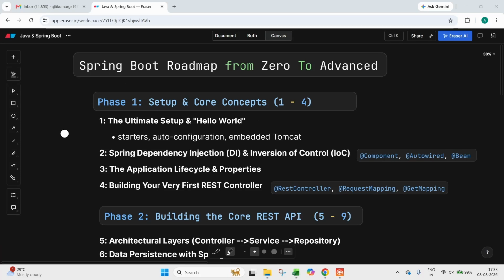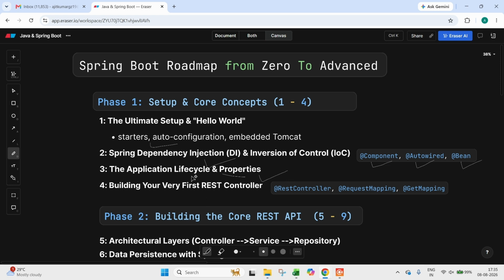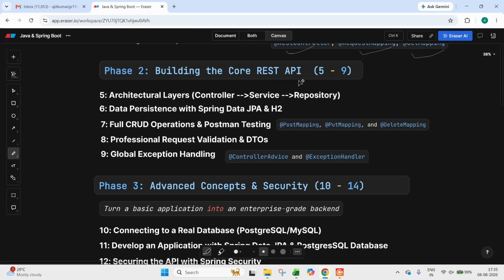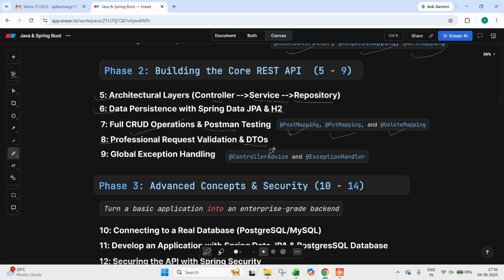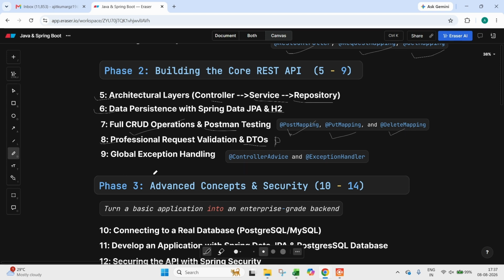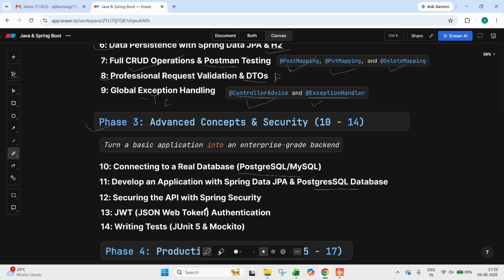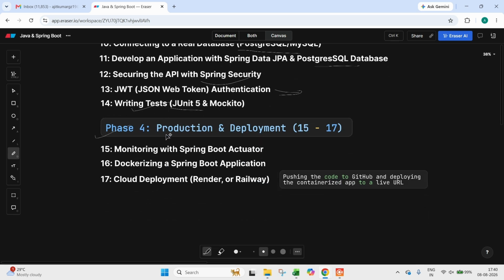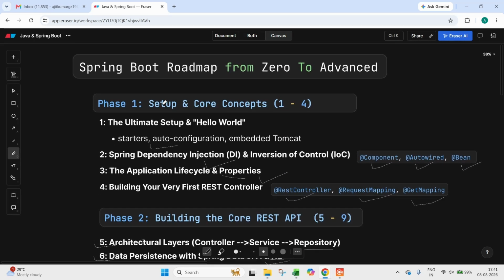Spring Boot Roadmap From Zero To Advanced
🚀 Welcome to Cloud & Code Lab with Ajit!

Are you planning to learn Spring Boot but don't know where to start? Spring Boot Roadmap From Zero To Advanced provides a structured learning path to help you go from Spring Boot for Beginners to advanced Spring Boot development.

In this video, Spring Boot Roadmap From Zero To Advanced covers the important concepts you should learn in the correct order, from Spring Boot basics and the Spring Container to REST APIs, Spring Data JPA, Spring Security, Microservices, testing, Docker, and deployment.

If you're searching for a complete Spring Boot Tutorial, this Spring Boot Roadmap From Zero To Advanced will help you understand what to learn, what to practice, and how to progress toward becoming a professional Java backend developer.

Whether you're completely new to Spring Boot or already have some Java experience, Spring Boot Roadmap From Zero To Advanced gives you a practical learning path without unnecessary confusion.

✅ Spring Framework Fundamentals
✅ Spring Boot Basics
✅ Spring Boot Project Structure
✅ Spring Container
✅ IoC & Dependency Injection
✅ Spring Beans & Bean Lifecycle
✅ Spring Boot Annotations
✅ Configuration & Auto-Configuration
✅ Database Integration
✅ Validation & Exception Handling
✅ Spring Security & JWT
✅ Testing Spring Boot Applications
✅ Microservices with Spring Boot
✅ API Gateway & Service Discovery
✅ Docker for Spring Boot
✅ Cloud Deployment
✅ Production-Ready Spring Boot Applications

The Spring Boot Roadmap From Zero To Advanced starts with the fundamentals you need before moving into advanced backend development.

🟢 Level 1 — Programming Basics

Start with Programming Basics, Java fundamentals, OOP, collections, exception handling, Java 8 features, streams, and basic database concepts.

🟢 Level 2 — Spring Framework

Learn the Spring Container, IoC, Dependency Injection, Beans, Bean Lifecycle, ApplicationContext, configuration, and core Spring concepts.

🟢 Level 3 — Spring Boot

Learn Spring Boot project creation, auto-configuration, starters, application properties, profiles, annotations, and project structure.

🟡 Level 4 — REST API Development

Build real-world REST APIs using controllers, services, repositories, DTOs, validation, exception handling, pagination, sorting, and API documentation.

🟡 Level 5 — Database & JPA

Learn Spring Data JPA, Hibernate, entity relationships, transactions, queries, database optimization, and MySQL/PostgreSQL integration.

🟠 Level 6 — Spring Security

Learn authentication, authorization, JWT, role-based security, password encoding, and securing REST APIs.

🔴 Level 7 — DevOps & Cloud

Learn Git, CI/CD, Docker, Jenkins/GitLab, AWS, containerization, deployment, monitoring, and cloud-based Spring Boot applications.

💻 Why Learn Spring Boot?

Spring Boot is widely used for building modern Java backend applications, REST APIs, enterprise applications, and microservices.

With this Spring Boot Tutorial, you'll learn how the Spring Container manages application components, how Dependency Injection works, and how Spring Boot simplifies application configuration and development.

The goal of this Spring Boot Roadmap From Zero To Advanced is not just to learn theory but to develop practical coding skills by building projects and solving real-world backend problems.

🎯 Who Should Follow This Roadmap?

This Spring Boot Roadmap From Zero To Advanced is perfect for:

Java Developers
Backend Developers
Full Stack Developers
Software Engineers
College Students
Working Professionals
Developers preparing for interviews
Developers moving from Java to Spring Boot
Developers preparing for Microservices

If you're searching for Spring Boot for Beginners, this roadmap will help you understand the complete learning sequence and avoid jumping randomly between topics.